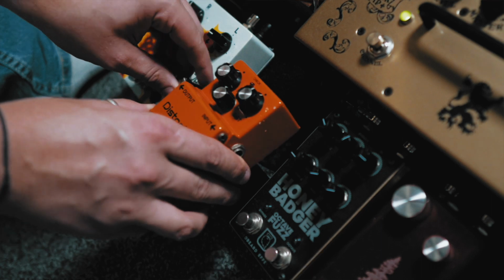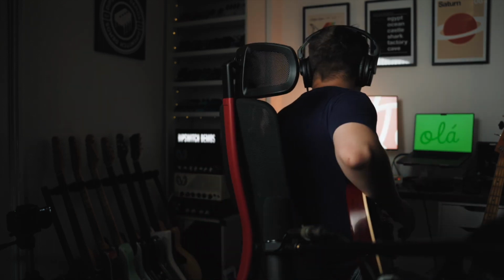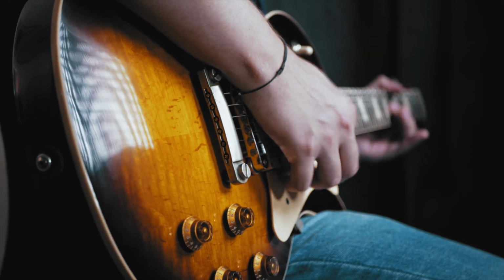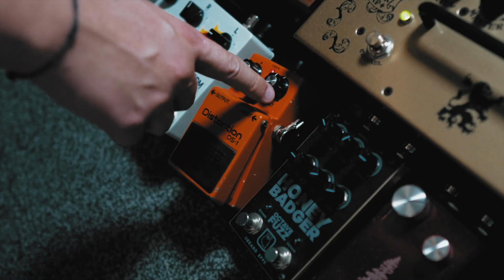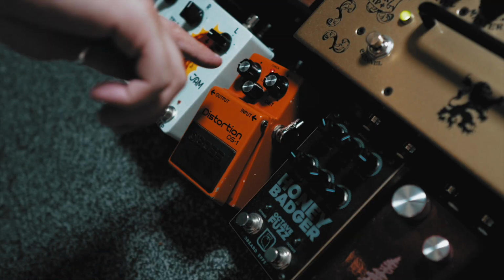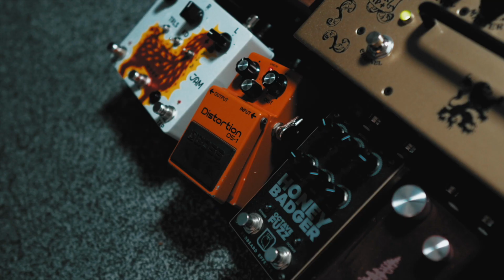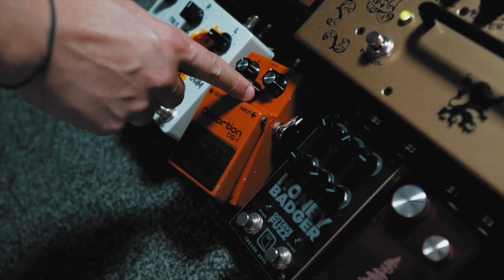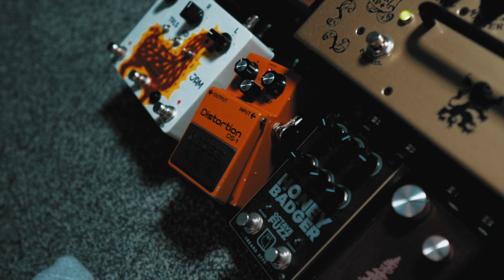The Boss DS-1 Makes No Sense...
I bought this pedal a long time ago, thinking it would be a good one to make some videos on. Unfortunately I couldn't get a sound out of it that I liked at the time. Let's give it one last try before it finds itself on Reverb...

0:00 A Reverb purchase that went wrong?
1:01 The setup today
2:05 12 o'clock tones
2:35 Dark lead tones
3:03 Let's thicken things up
3:52 Bringing back some sizzle
4:38 That tone control is wild
5:47 Trying a bit more distortion
7:11 I suppose we better crank everything
7:48 Will I sell it?

• Hawk Picks
• Alder and Ash Pedalboards
• Pedal Patch UK
• Lumix G7
• 2020 Macbook Pro 13
• Affinity Photo